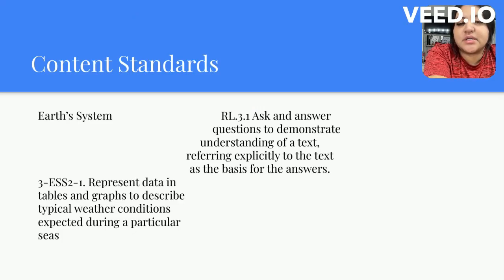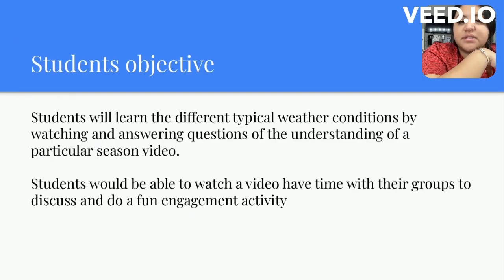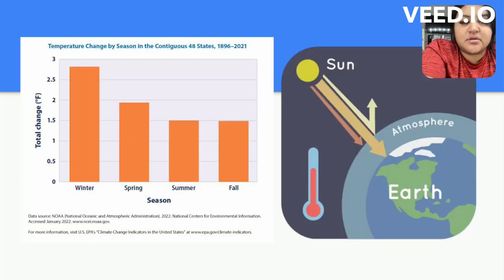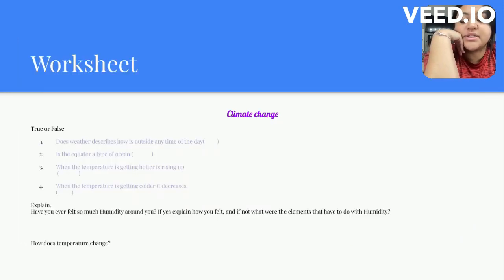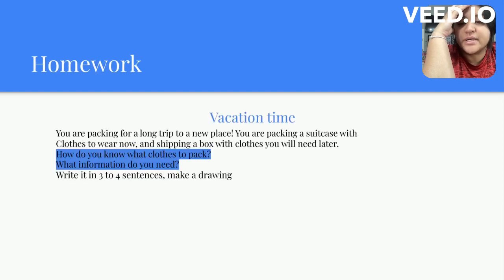Arais Calderon Science Standard Based Activity